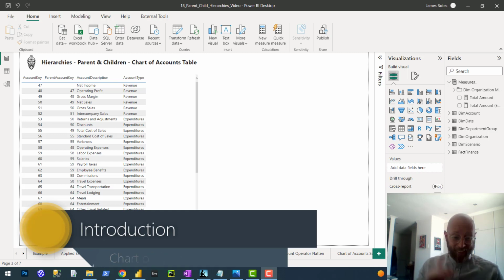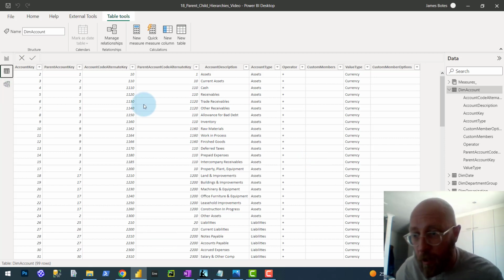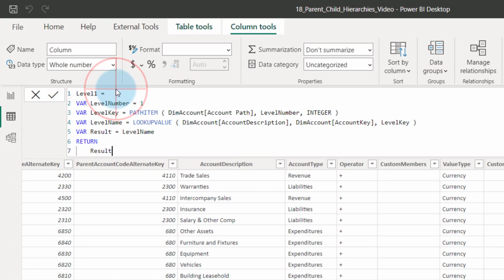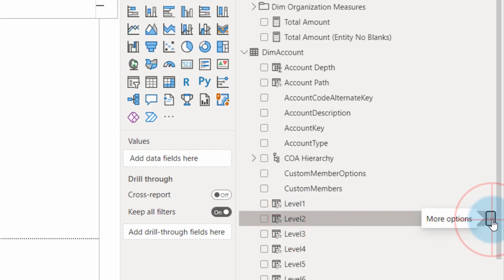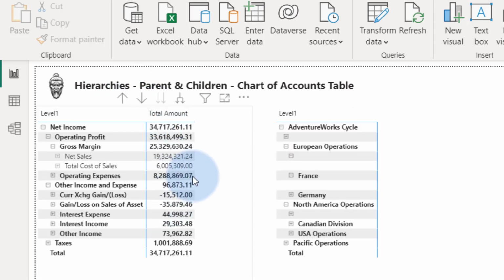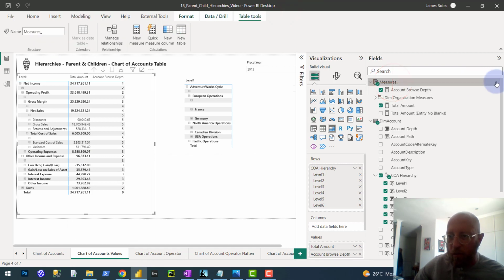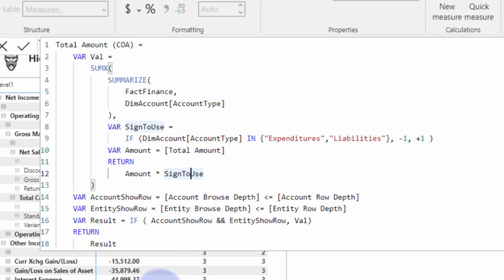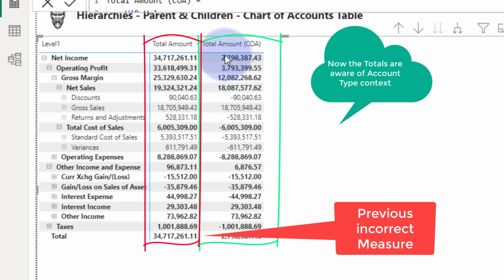PowerBI & DAX - Chart Of Account Hierarchies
In This video I demonstrate how to implement the Chart of Accounts Hierarchy pattern in DAX & PowerBI.

Previous Video
PowerBi & DAX - Parent Child Hierarchies (Part I)